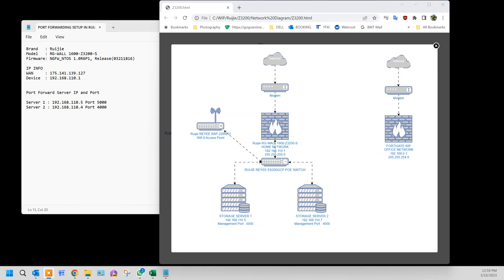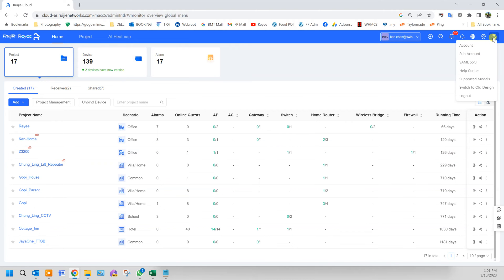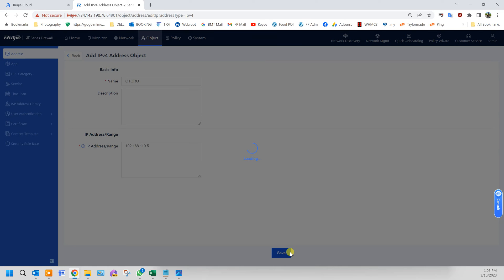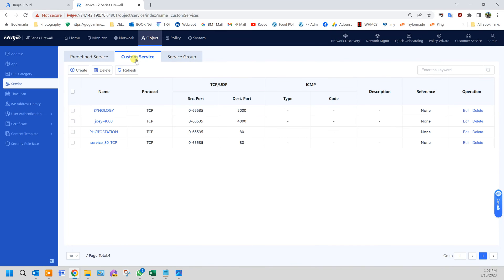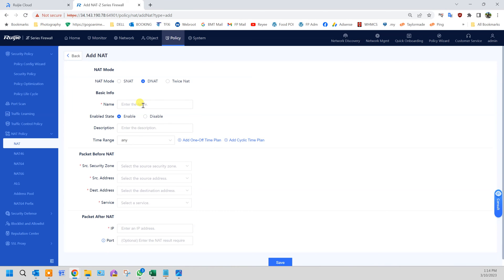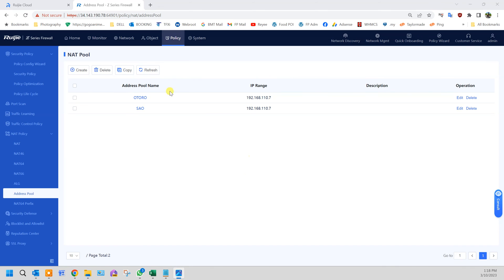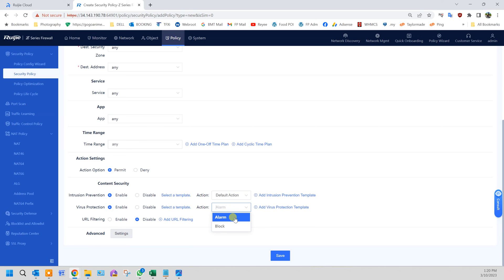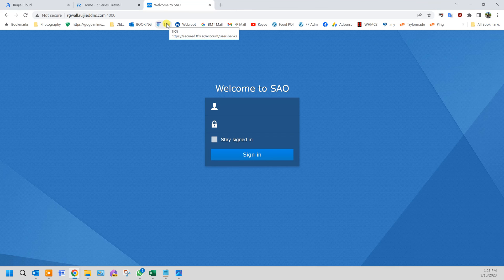Port Forwarding / Port Mapping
How to setup port forwarding for Ruijie Firewall RGWALL

Brand  : Ruijie
Model  : RG-WALL 1600-Z3200-S
Firmware: NGFW_NTOS 1.0R6P1, Release(03211816)